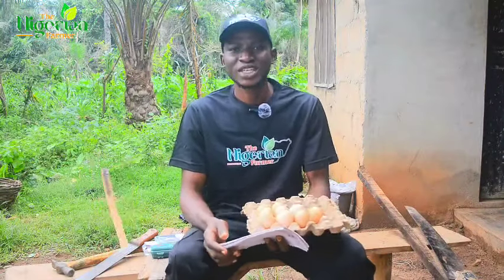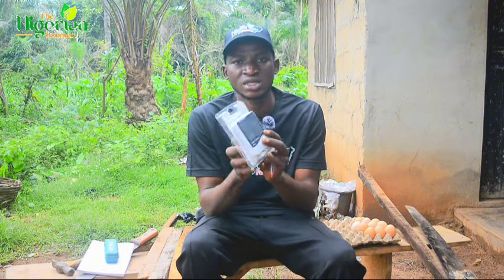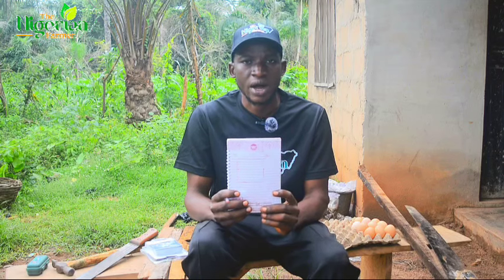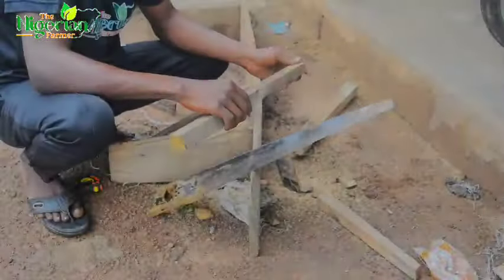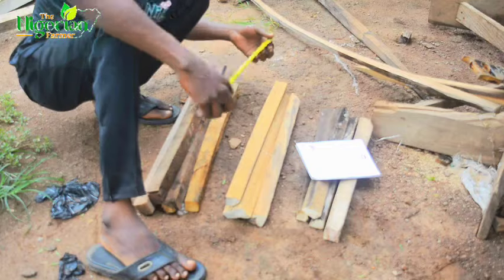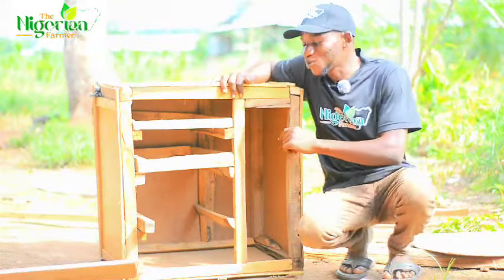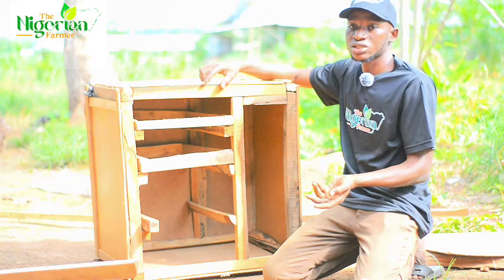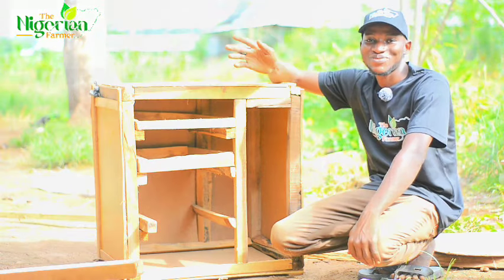Let's Build a Kerosene Incubator Together and Become a Millionaire!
Join me on a journey to build a kerosene incubator and turn it into a millionaire-making machine! In this video, we'll explore the DIY process of creating a kerosene incubator, and I'll share my vision for how this innovative project can generate wealth and change lives. Let's build wealth together and make our dreams a reality!